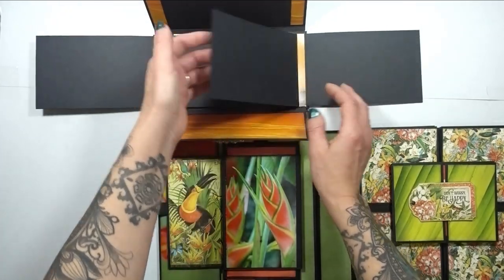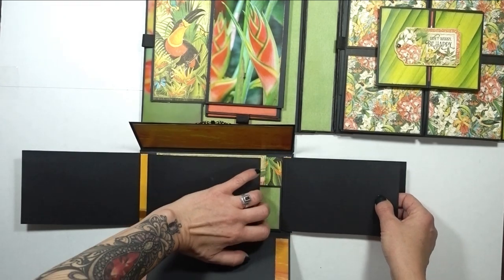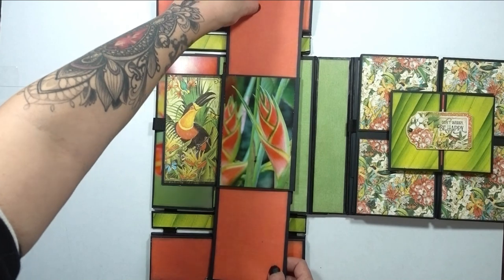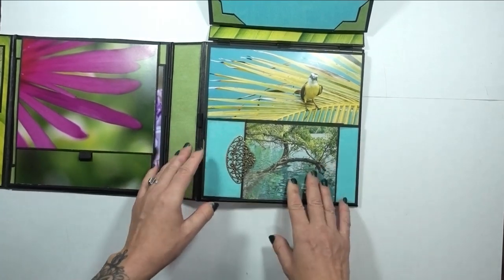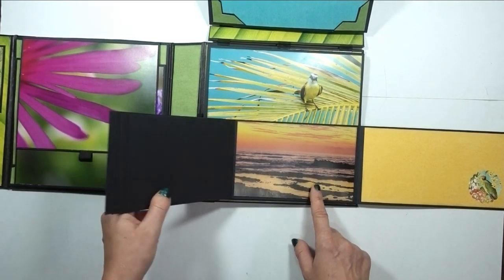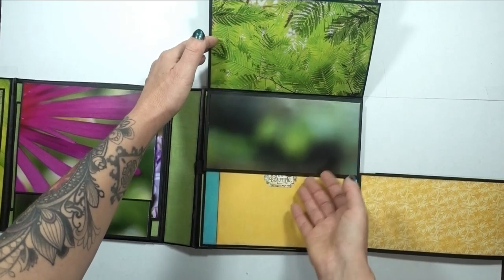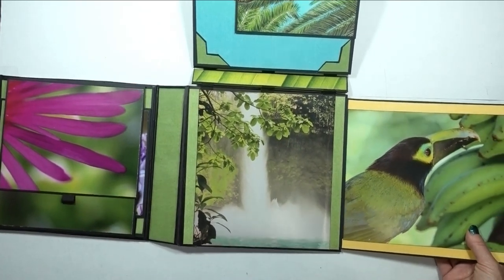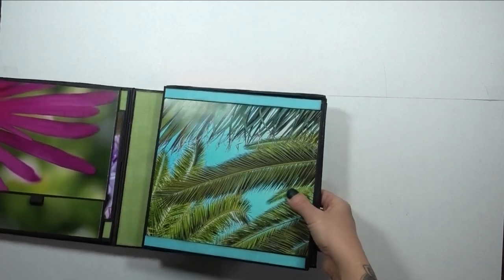Paradise Folio Walkthrough Tutorial Avavilable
This is the walkthrough of my latest creation!
This epic folio uses primarily my own photography as the background paper!
Both the tutorial for this project and the collection of photos are available as seperate digital downloads in my Etsy shop.
Paradise Folio Tutorial

Photos of Paradise background paper

There is also a video slideshow of all of the photos that come in that massive download!   Here is the link to that!

I hope you are well and healthy!
Happy Crafting!
Big Hugs to you!